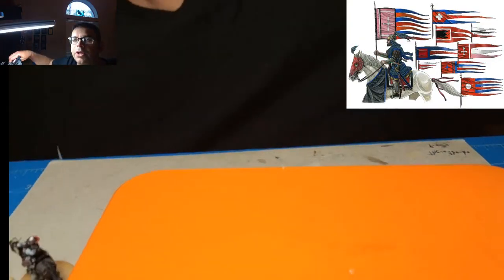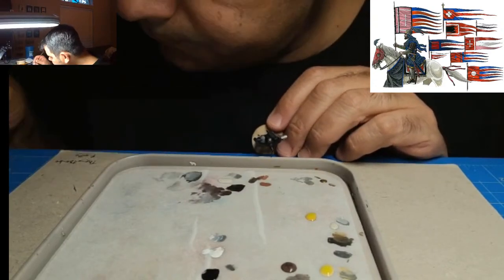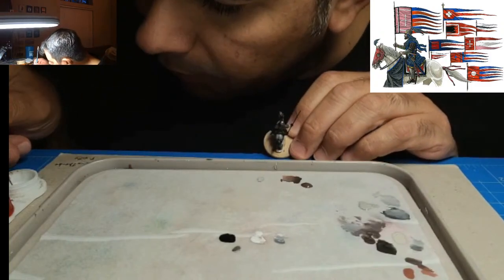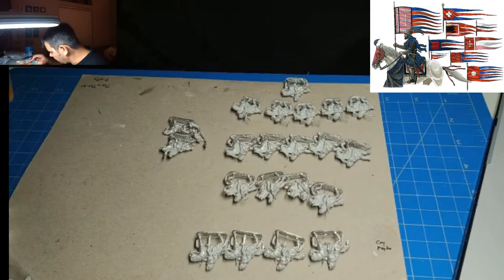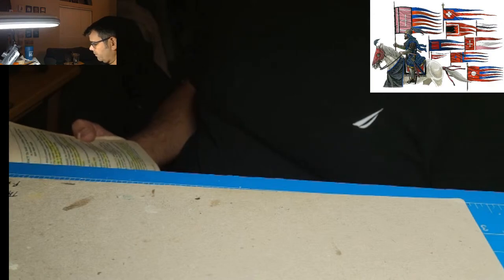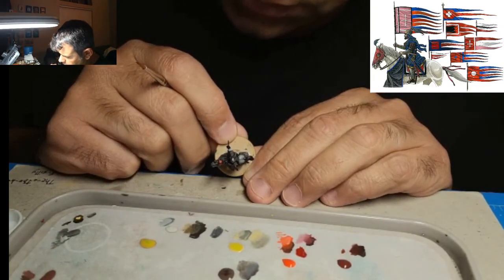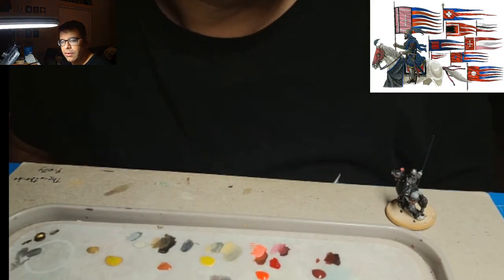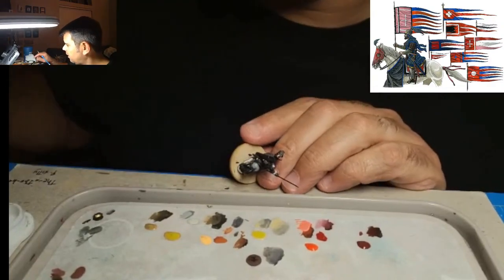6-25-22 Saturday Evening Painting - Byzantine Cavalry